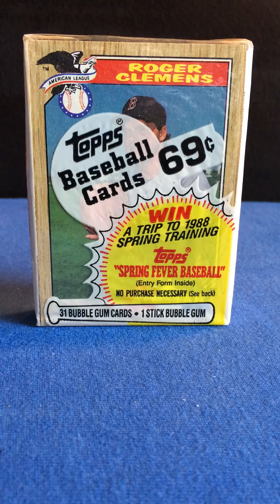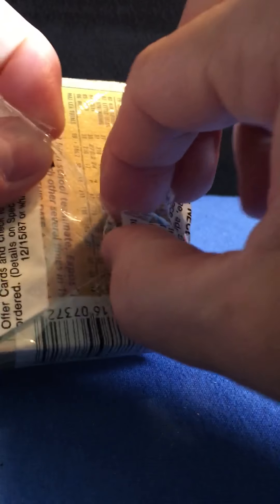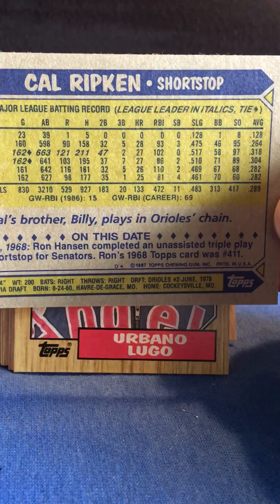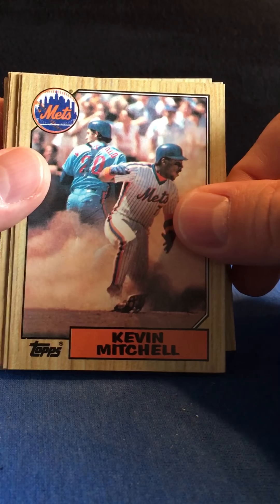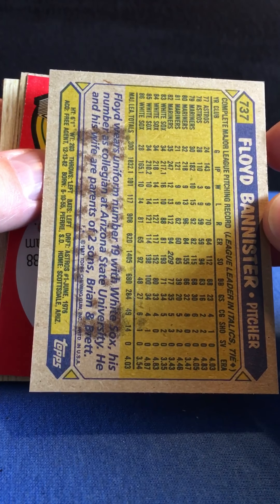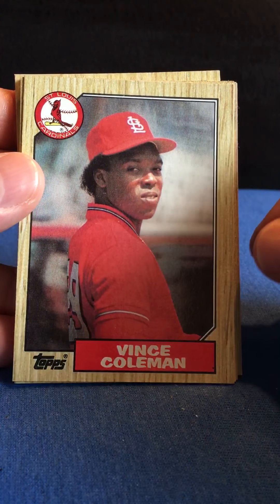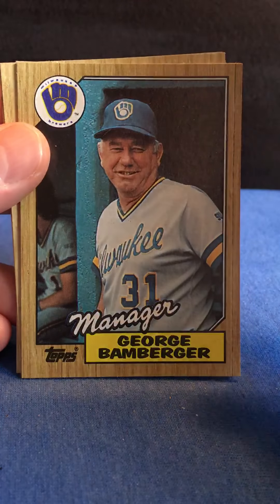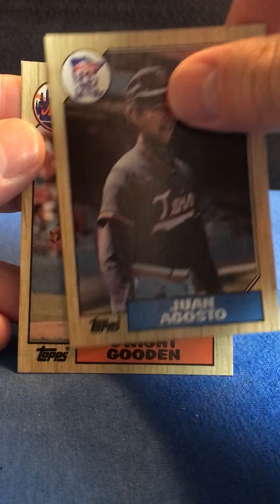1987 Topps Baseball Cello Pack Break, Star on top!